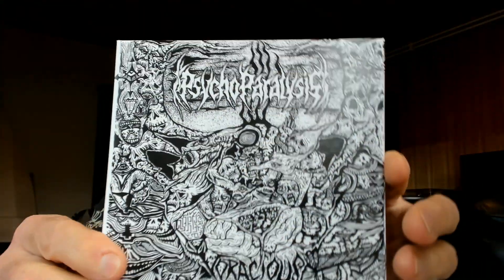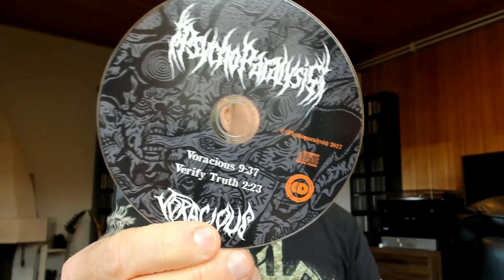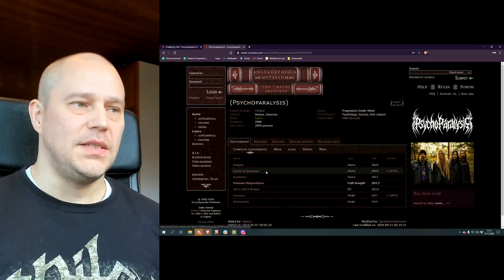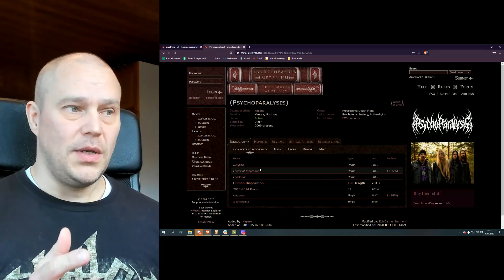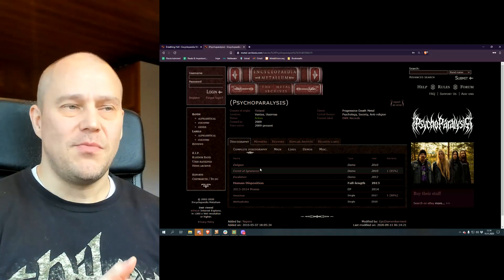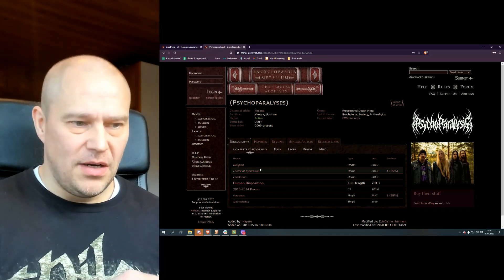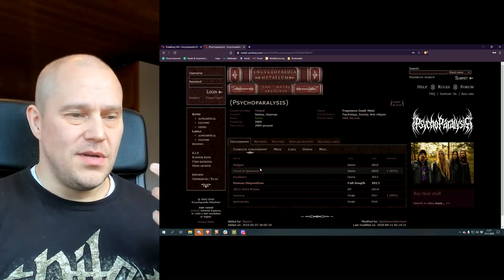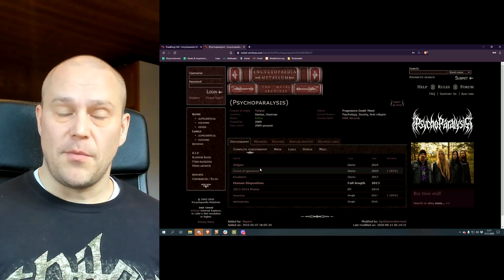Dynamic death metal in parenthesis: (Psychoparalysis) - Voracious [EP REVIEW]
(Psychoparalysis) is a dynamic death metal band from Finland. What does that even mean? Let's take a look.

1. Voracious
2. Verify Truth